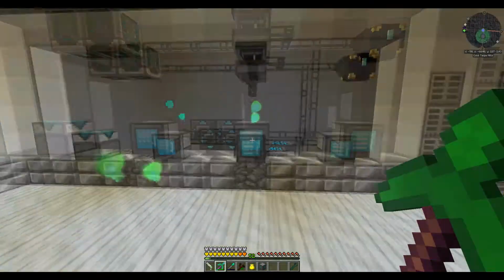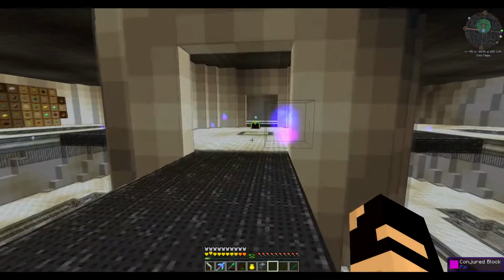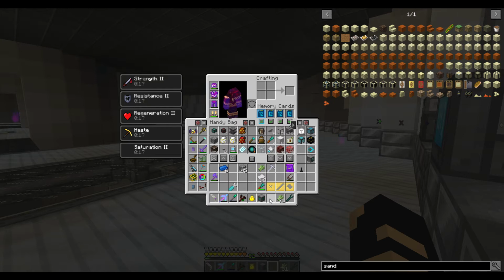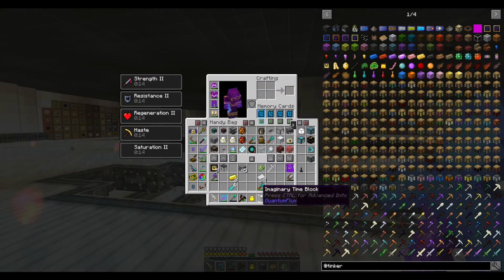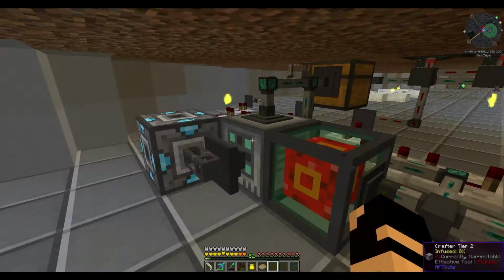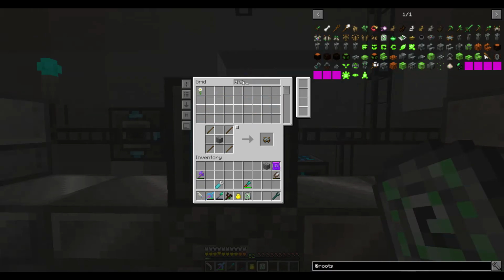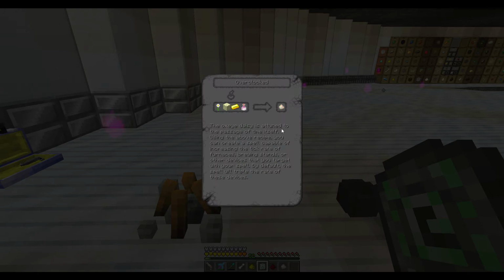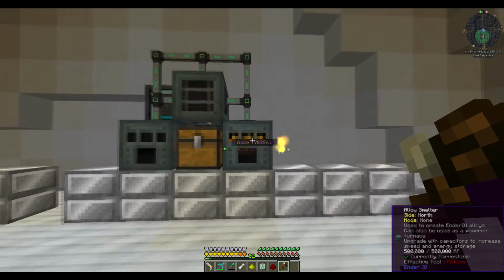FTOG Avant 3 -- Ep. 57 "Roots Fail "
Hello Guys! Today we Going to try out roots and fail bad at it. Please Let me know what Y'all Thing.